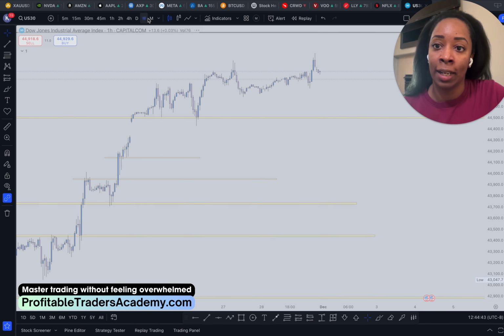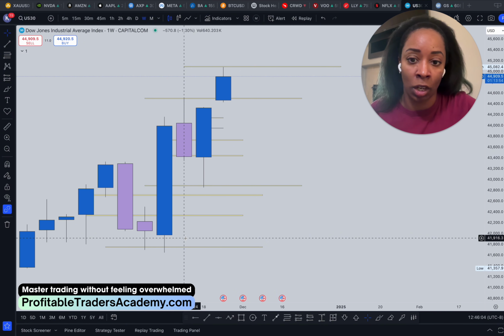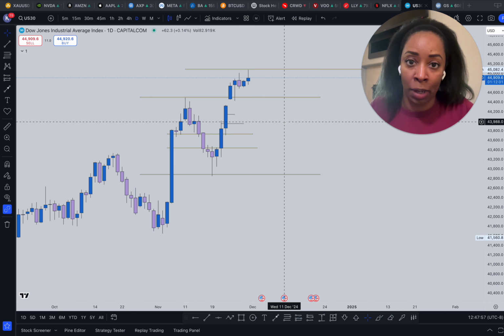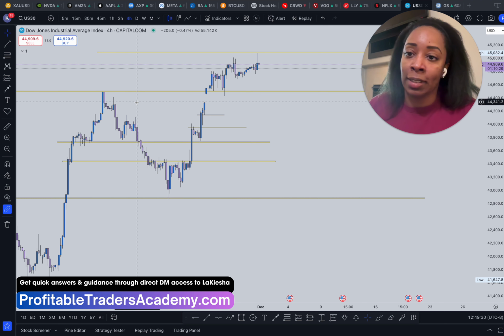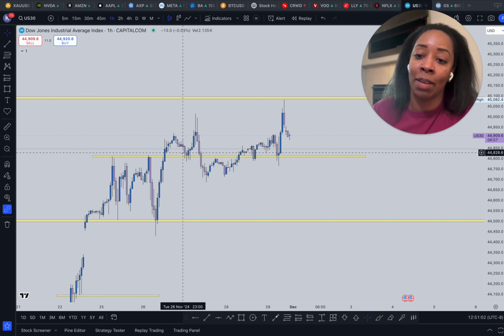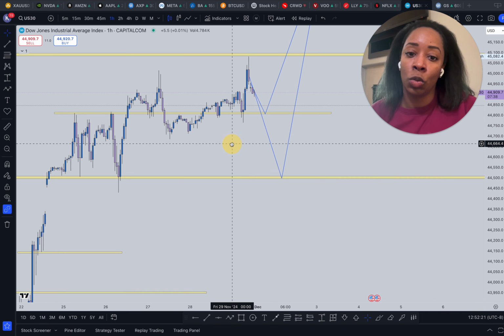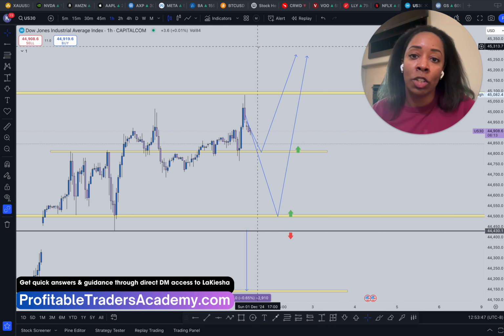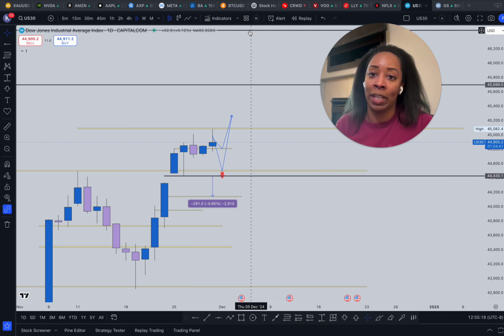US30 Trading Strategy LIVE (My Exact Plan for the Week)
Get ready for an explosive week in the US30! In this video, I break down the latest price action, including that massive gap-up, and reveal my updated trading plan with precise entry, exit, and target zones. We'll analyze key levels on the weekly, daily, and hourly charts to identify high-probability setups for both longs and shorts. Don't miss out on the opportunity to sharpen your trading skills and potentially profit from the upcoming US30 moves!

Whether you're a seasoned trader or just starting out, this video will provide valuable insights and actionable strategies. Learn how to identify key support and resistance levels, anticipate potential market shifts, and confidently navigate the exciting world of US30 trading.